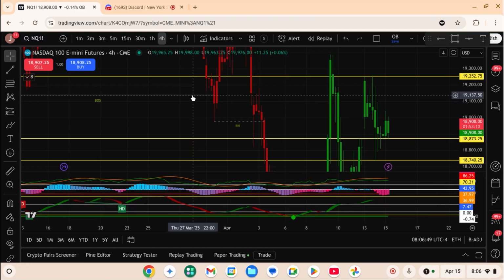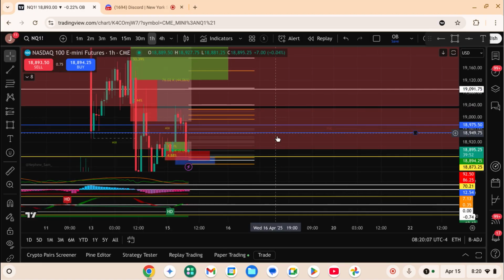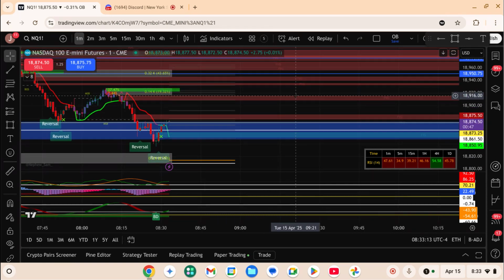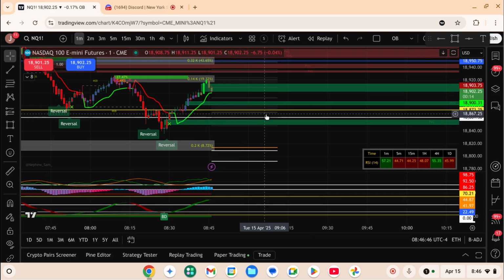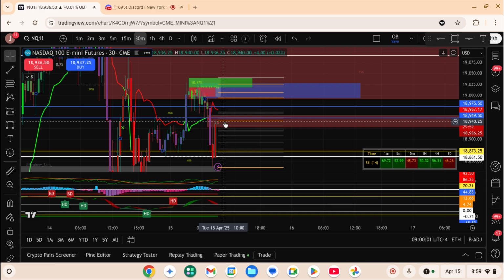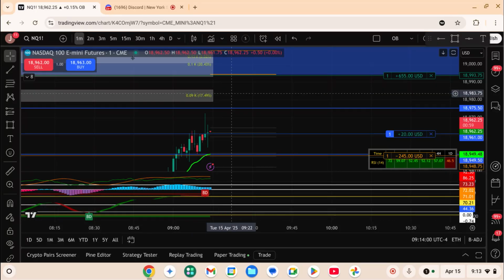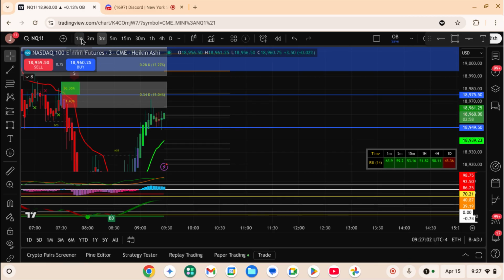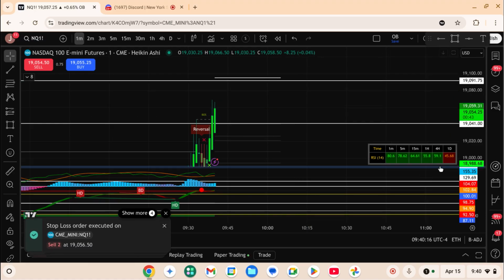live session 4/15/2025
profitable day in NY session